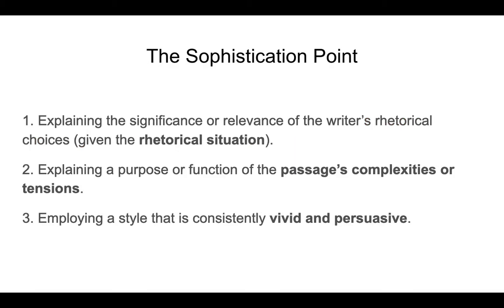Final AP Tips